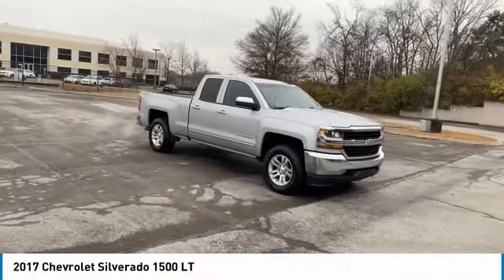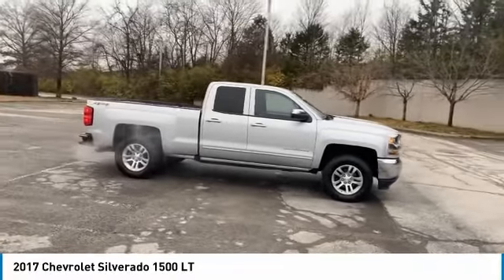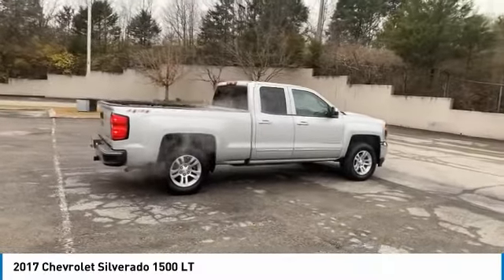2017 Chevrolet Silverado 1500 Live MF125623A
2017 Chevrolet Silverado 1500 LT

Freeland Chevrolet
5333 Hickory Hollow Parkway

CARFAX One-Owner. Clean CARFAX.brbrSilver Ice Metallic 2017 Chevrolet Silverado 1500 LT LT1 V8 4D Double Cab 4WD 6-Speed Automatic Electronic with OverdrivebrbrbrSilverado 1500 LT LT1, 4D Double Cab, V8, 6-Speed Automatic Electronic with Overdrive, 4WD, Silver Ice Metallic, jet black Cloth, 110-Volt AC Power Outlet, 150 Amp Alternator, 3.42 Rear Axle Ratio, 3.73 Rear Axle Ratio, 4.2 Diagonal Color Display Driver Info Center, 40/20/40 Front Split Bench Seat, 4-Wheel Disc Brakes, 6 Speaker Audio System, 6 Speakers, ABS brakes, Air Conditioning, Alloy wheels, AM/FM radio: SiriusXM, Auto-Dimming Inside Rear-View Mirror, Auxiliary External Transmission Oil Cooler, Black Power-Adjustable Heated Outside Mirrors, Bluetooth? For Phone, Body Color Bodyside Moldings, Body-Color Door Handles, Body-Color Mirror Caps, Body-Color Power Adjustable Heated Outside Mirrors, Bodyside moldings, Brake assist, CD player, Chrome Grille Surround, Cloth Seat Trim, Color-Keyed Carpeting w/Rubberized Vinyl Floor Mats, Compass, Deep-Tinted Glass, Delay-off headlights, Driver & Front Passenger Illuminated Vanity Mirrors, Driver door bin, Driver vanity mirror, Dual front impact airbags, Dual front side impact airbags, Dual-Zone Automatic Climate Control, Electric Rear-Window Defogger, Electronic Stability Control, Emergency communication system, Enhanced Cooling Radiator, Exterior Parking Camera Rear, EZ Lift & Lower Tailgate, Front anti-roll bar, Front Center Armrest w/Storage, Front Chrome Bumper, Front License Plate Kit, Front reading lights, Front wheel independent suspension, Fully automatic headlights, HD Radio, Heated door mirrors, Heavier Duty Rear Springs, Heavy-Duty Rear Locking Differential, High-Intensity Discharge Headlights, Illuminated entry, Increased RGAWR, Integrated Trailer Brake Controller, Leather Wrapped Steering Wheel w/Cruise Controls, Low tire pressure warning, LT Convenience Package, Manual Tilt Wheel Steering Column, Max Trailering Package, MP3 decoder, Occupant sensing airbag, OnStar 3 Months Guidance Plan, OnStar w/4G LTE, Outside temperature display, Overhead airbag, Overhead console, Panic alarm, Passenger door bin, Passenger vanity mirror, Power door mirrors, Power steering, Power windows, Power Windows w/Driver Express Up, Preferred Equipment Group 1LT, Premium audio system: Chevrolet MyLink, Radio data system, Radio: AM/FM 8 Diagonal Clr Touch Nav, Radio: AM/FM 8 Diagonal Color Touch Screen, Rear 60/40 Folding Bench Seat (Folds Up), Rear Chrome Bumper, Rear reading lights, Rear step bumper, Rear Vision Camera, Rear Wheelhouse Liners, Remote Keyless Entry, Remote keyless entry, Remote Locking Tailgate, Remote Vehicle Starter System, Single Slot CD/MP3 Player, SiriusXM Satellite Radio, Speed control, Speed-sensing steering, Split folding rear seat, Steering Wheel Audio Controls, Steering wheel mounted audio controls, Tachometer, Theft Deterrent System (Unauthorized Entry), Thin Profile LED Fog Lamps, Tilt steering wheel, Traction control, Trailering Package, Trip computer, Variably intermittent wipers, Voltmeter, Wheels: 18 x 8.5 Bright-Machined Aluminum, Silverado 1500 LT LT1, 4D Double Cab, V8, 6-Speed Automatic Electronic with Overdrive, 4WD, Silver Ice Metallic, jet black Cloth.brbr Text Us @ . Freeland Superstore in Nashville, TN. Since opening our doors, Freeland Superstore has kept a firm commitment to our customers.